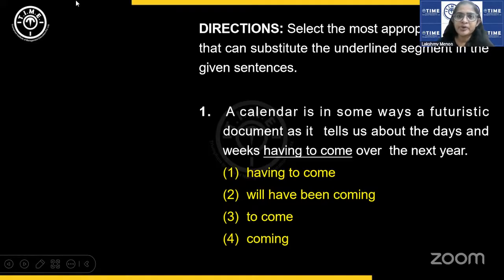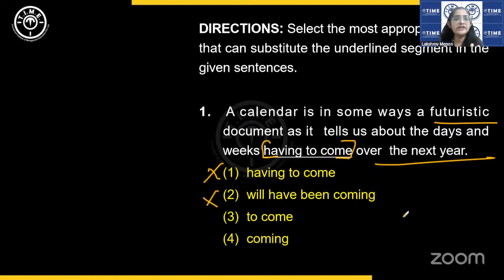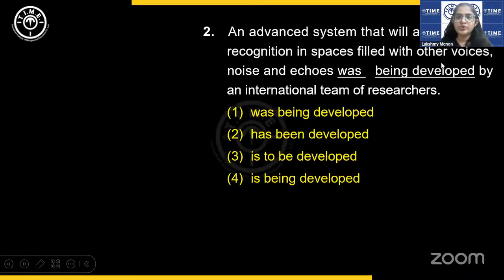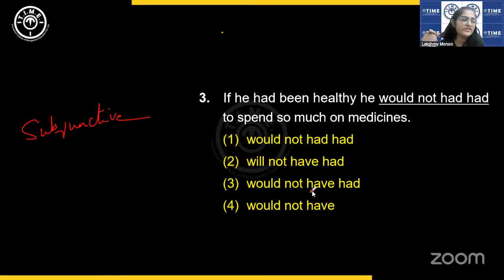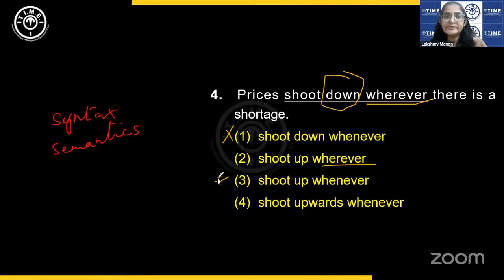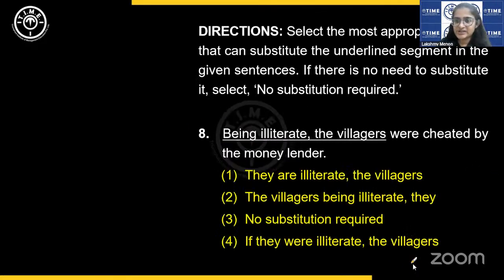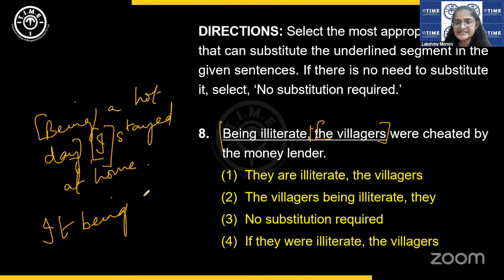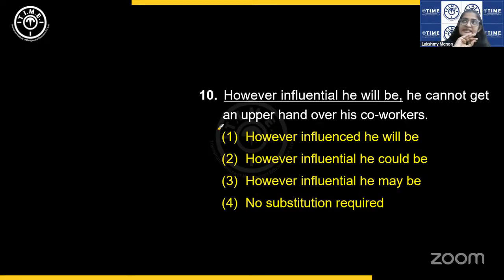Phrase Replacement - SSC CGL Exam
In this YouTube Live session, we will cover Phrase Replacement questions for the SSC CGL Exam, focusing on improving grammatical accuracy, vocabulary usage, and sentence clarity. The class will include important rules, commonly asked patterns, previous year questions, and quick elimination techniques to help you identify errors and choose the correct replacement efficiently. This session is ideal for SSC aspirants looking to boost their English score with targeted practice and exam-oriented strategies.

✅ Comprehensive Study Material: Access high-quality content tailored to your exam needs.

MBA: CAT, XAT, MAT, SNAP, NMAT, IIFT, OMET
Engineering: JEE Main, JEE Advanced, GATE
Medical: NEET
Law: CLAT, AILET
Government Job Exams: SSC CGL, Bank PO, RRB, IBPS, RBI
Undergraduate Programs: IPMAT, CUET
State-Level Exams: AP ICET, TS ICET